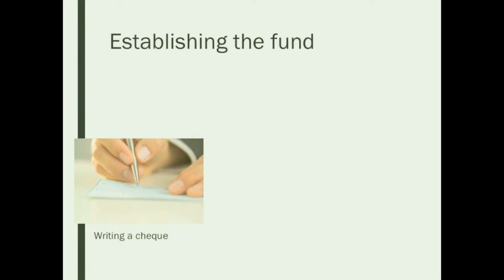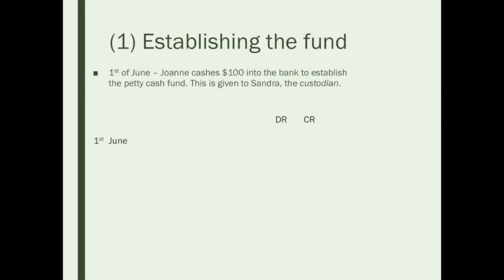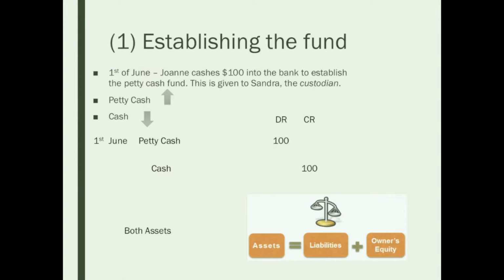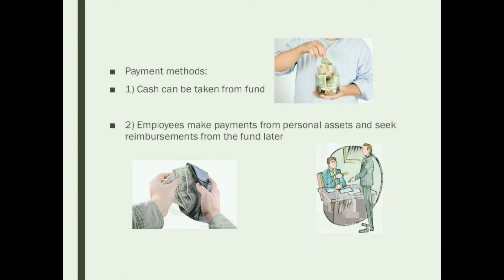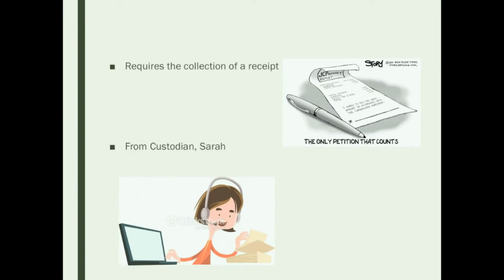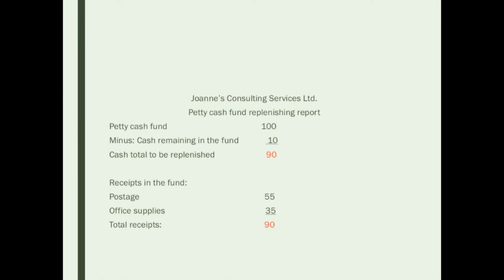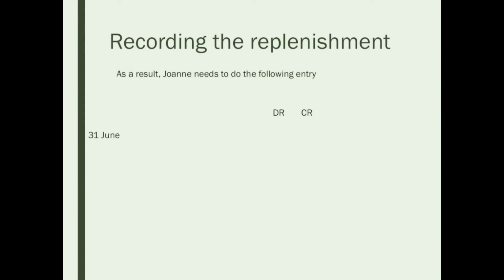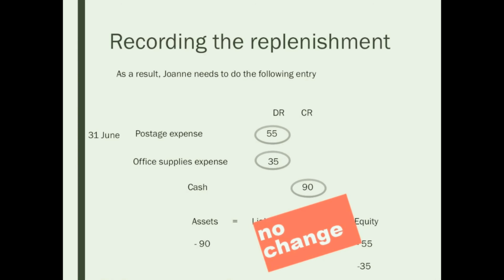22107 Accounting for Business Decisions - Petty Cash Fund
Petty Cash is a basic control activity that allows companies to better monitor their cash outflows. However some expenses are so minor that there is no need to take the hassle of writing a cheque.

There are 3 steps in Petty Cash Funds:
                1) Establishing the Fund
                2) Making Payments from the Fund
                3) Replenishing the Fund

These will be explained in the above video. Hope this helps :)
p.s. don't be lazy and steal my hard hard work lmfao